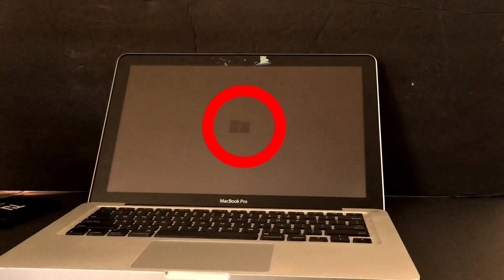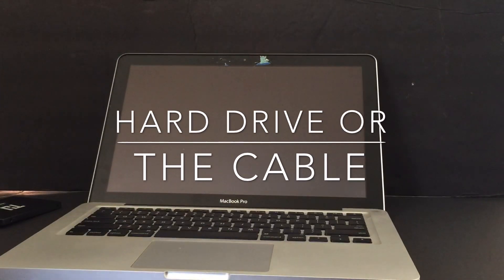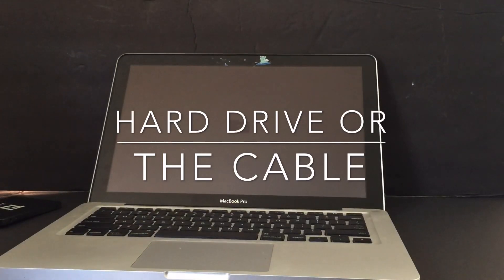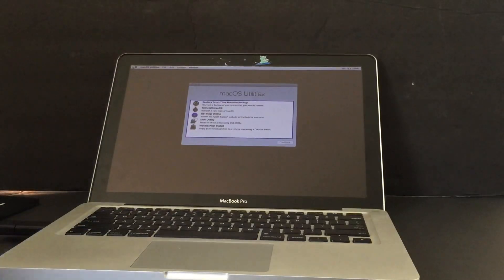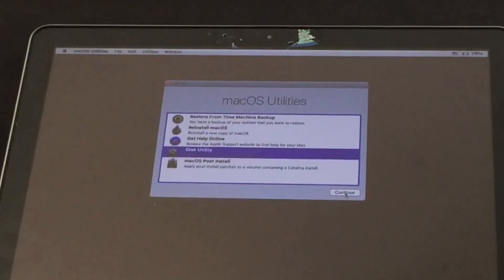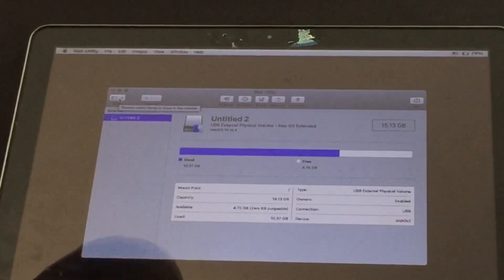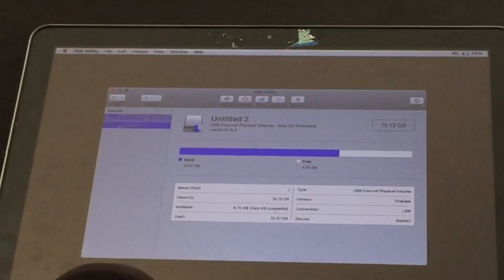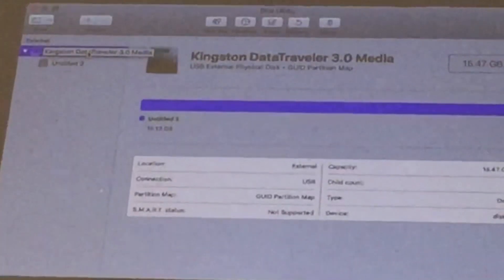How To Fix Flashing Folder Issue On MacBook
Received this MacBook it had a flashing folder issue
Replaced the hard drive cable and fixed the issue .